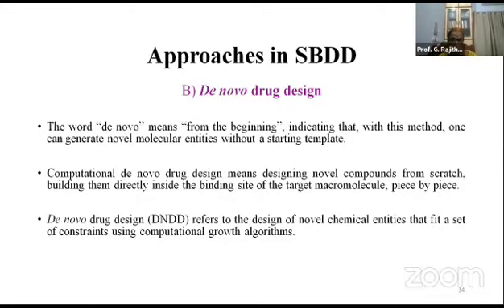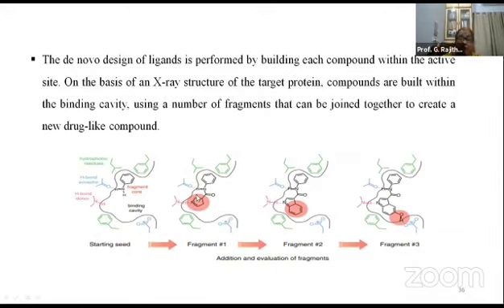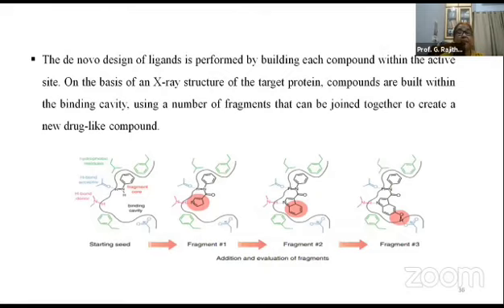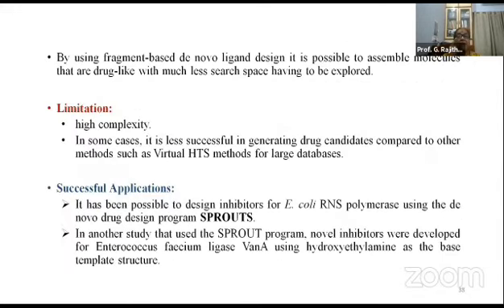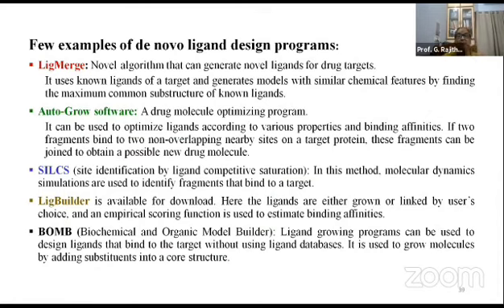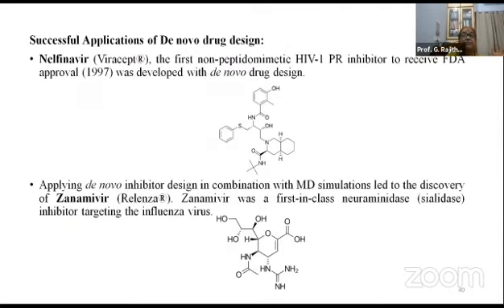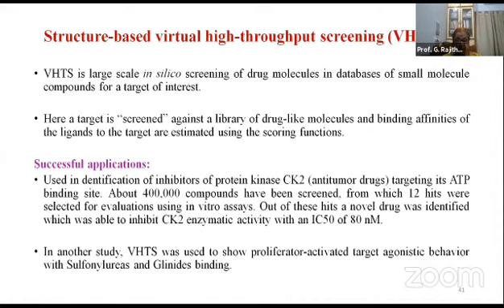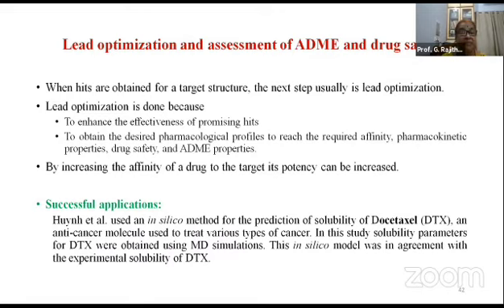Drug Designing methods